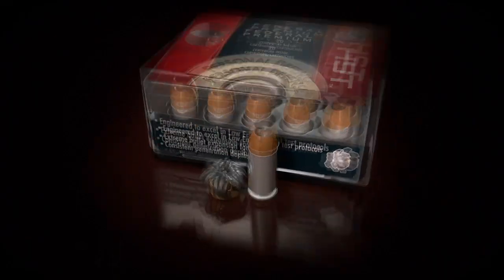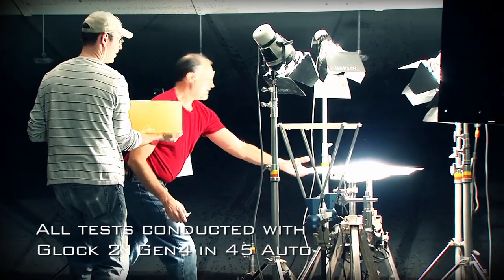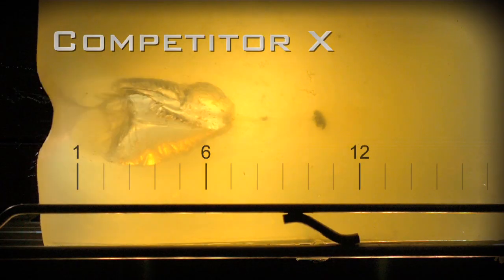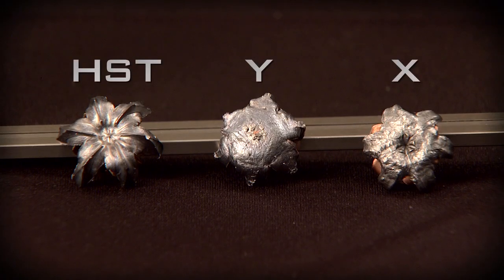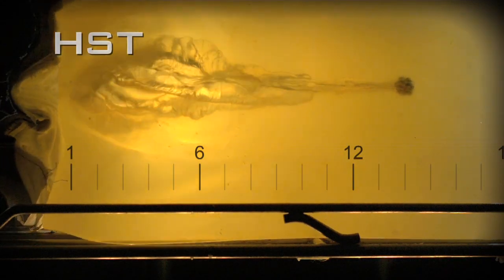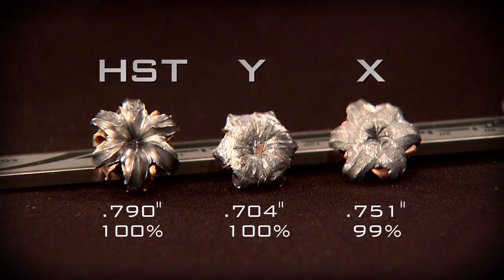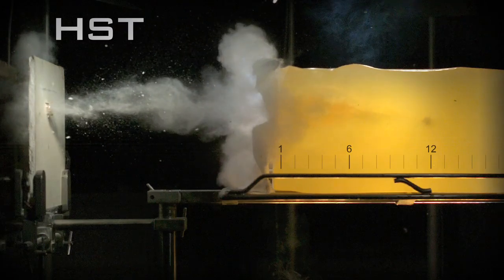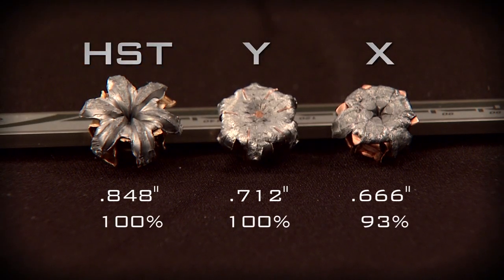HST® Conquers Competition In FBI Tests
See how Federal Premium® HST® beats its competitors in FBI Protocol testing, and learn why it's the ultimate personal defense round.